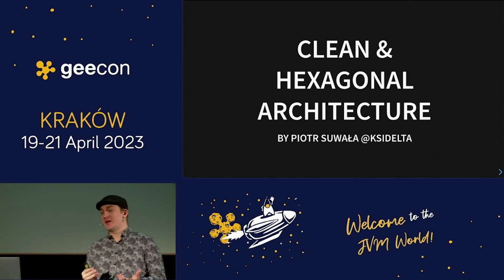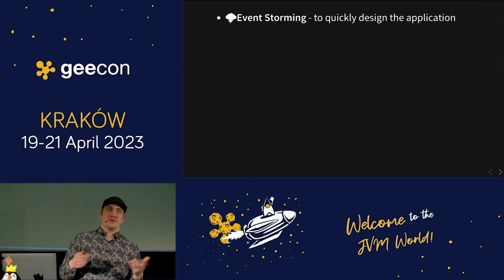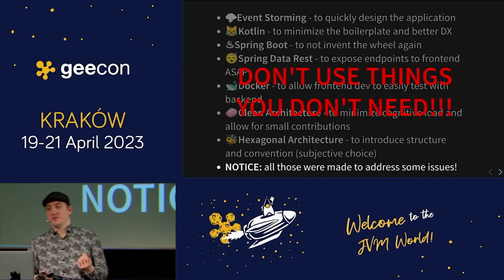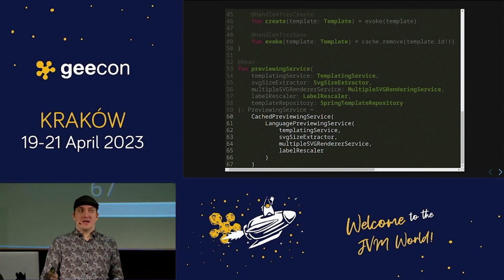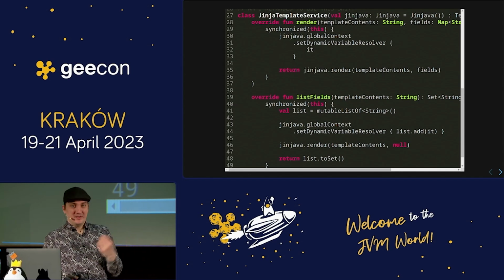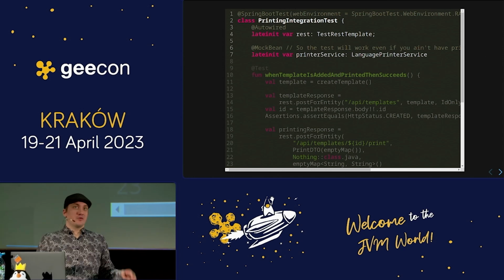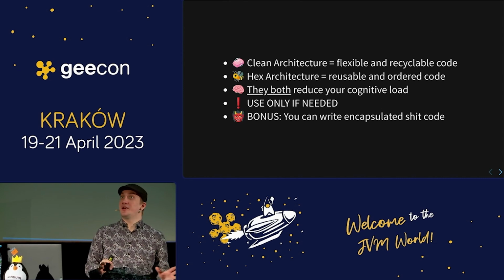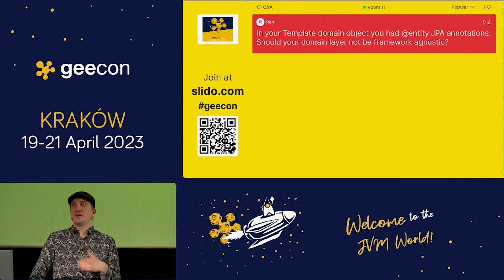GeeCON 2023: Piotr Suwała - Clean & Hexagonal Architecture - it really works!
In IT industry we have a repeatable problem of code debt, which steals happiness from our work, inducing horrible stress and frustration. On the other hand frameworks, architectural approaches, tests cost us supposedly wasted time and they seem not to deliver their promises. In the presentation I'll show you Clean Architecture and Hexagonal Architecture in practice. You will also experience how those approaches interact with Event Storming, Spring Boot and Kotlin. Using Open Source Labella application I'll show you: - what potential problems I wanted to solve using those techniques - what real problems were solved and what challenges arised from them - and summarise, what in my opinion, these practices are meant for Spoiler Alert: These techniques deliver their promises, just not in the way we expect.